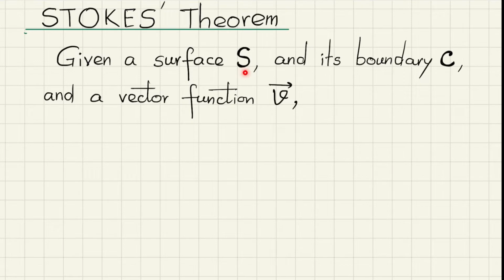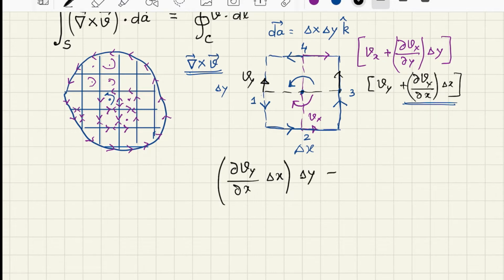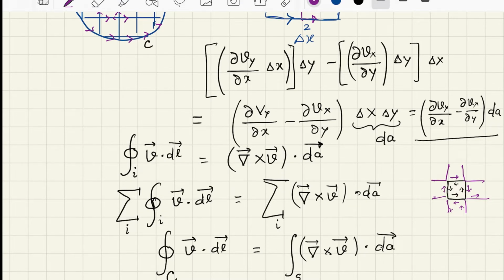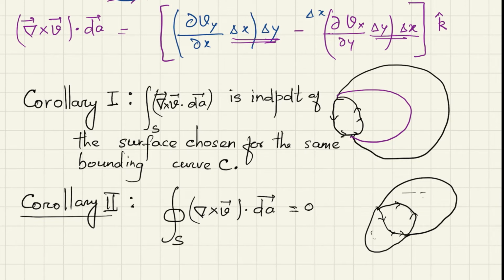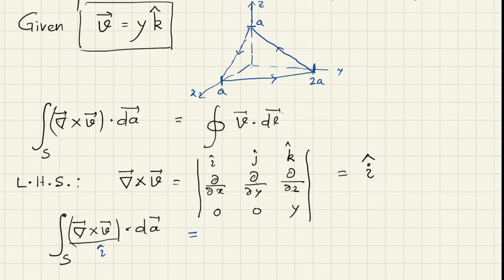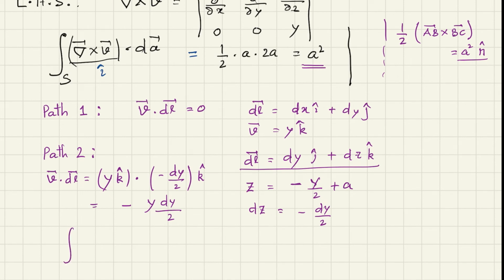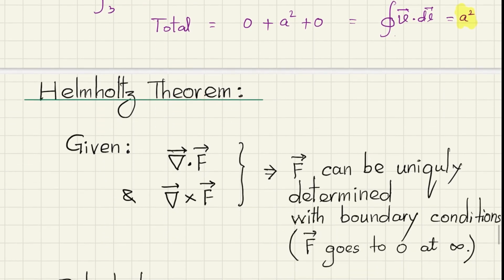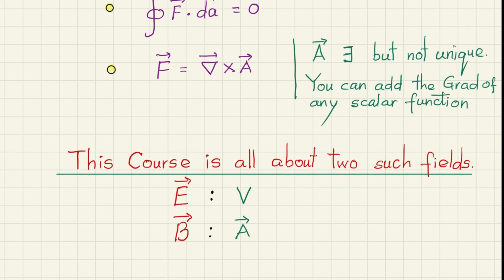1C2 Stokes Theorem & Helmholtz Theorem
Intuitive understanding of Stokes' Theorem and elementary examples